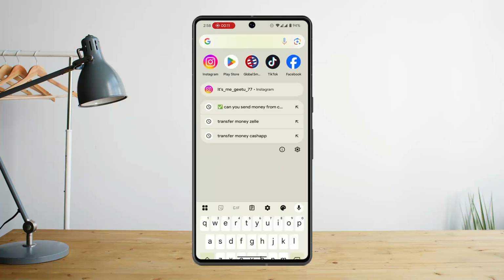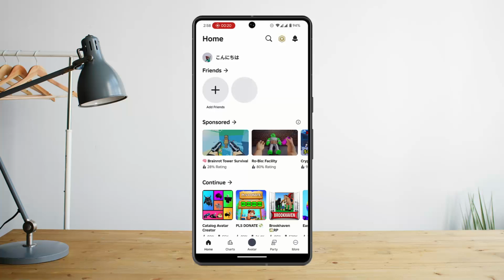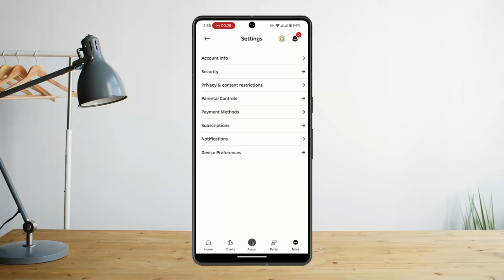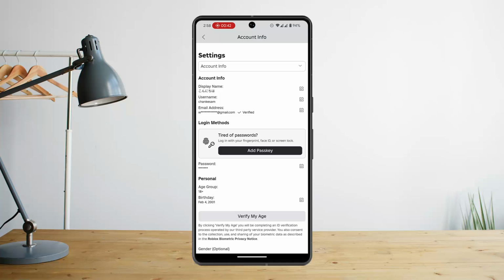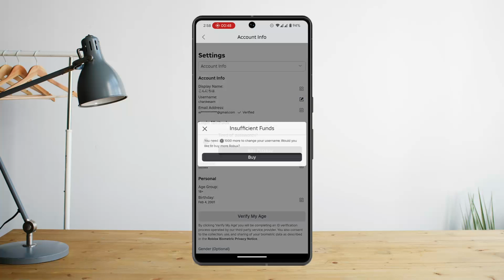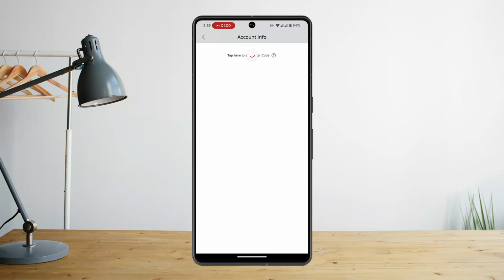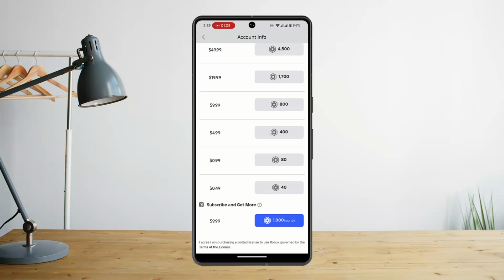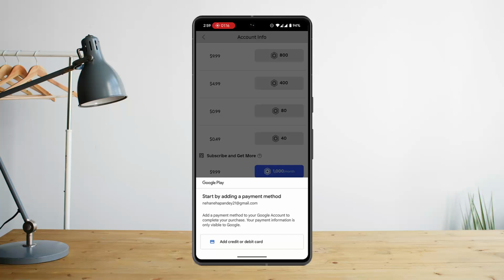✅ How To Change Username On Roblox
Changing your username on Roblox is a simple process, but it's important to note that it requires 1,000 Robux to complete. This tutorial walks you through the steps whether you're using the Roblox app on a mobile device or the web version on a computer. The interface and process are nearly identical on both platforms.

To begin, open the Roblox app or go from your browser and log in to your account. Once you're signed in, tap the 'More' icon in the bottom right corner of the app, or access the menu from your browser. From there, scroll down and tap on 'Settings.' Under Settings, select 'Account Info.' This section displays your account details, including both your display name and username.

To change your username, look for the pencil or edit icon next to your current username. Tap it, and you’ll be prompted to enter a new username. Roblox will then check to see if the username is available. If it is, and you have at least 1,000 Robux in your account, you’ll be able to proceed with the change. If you don’t have enough Robux, you’ll need to purchase more. You can do this by selecting a Robux package that fits your needs and completing the purchase using your preferred payment method.

After purchasing the necessary Robux, return to the Account Info section, enter your new username, and confirm the change. Once complete, your new username will be reflected across your Roblox account. Keep in mind that changing your username does not affect your display name, which can be updated for free every 7 days.

Timestamps:
0:00 Introduction
0:10 Accessing settings on Roblox
0:28 Navigating to Account Info
0:39 Requirements to change username
0:57 Buying Robux if needed
1:17 Finalizing the username change
1:21 Conclusion